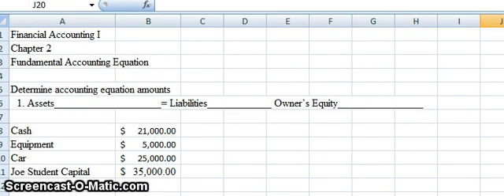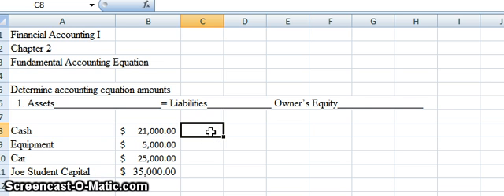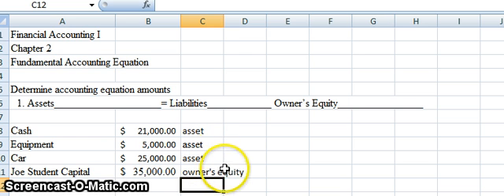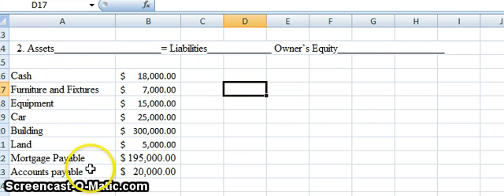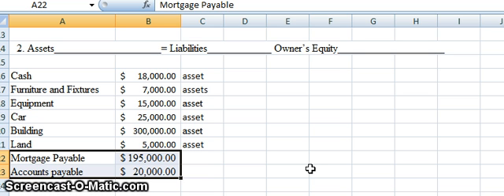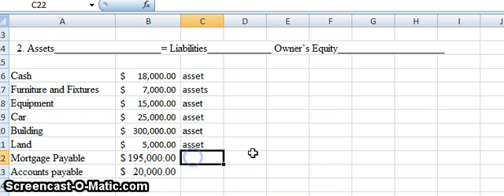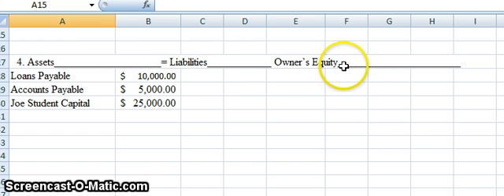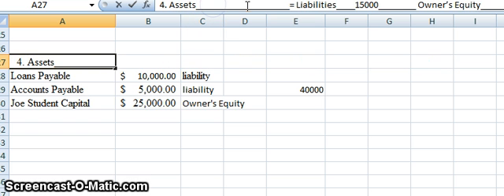Video fundamental accounting equation demo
A short introduction to fundamental accounting equation by PTI instructor Amy Cesario for Pittsburgh Technical Institute.